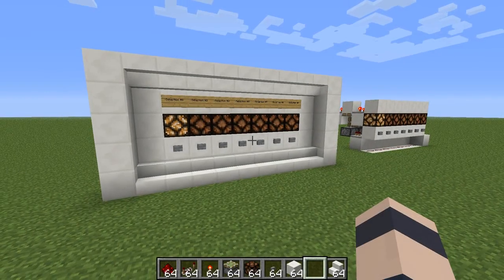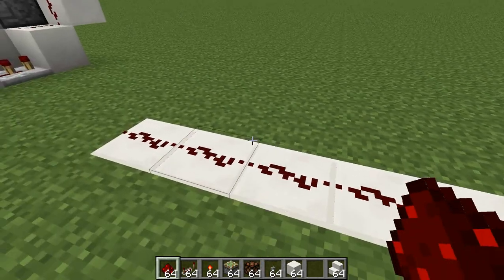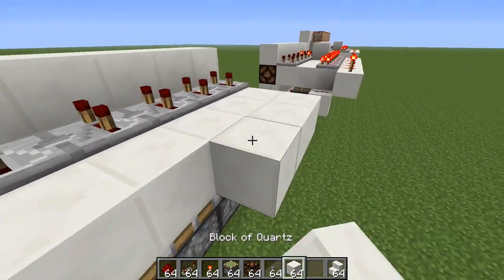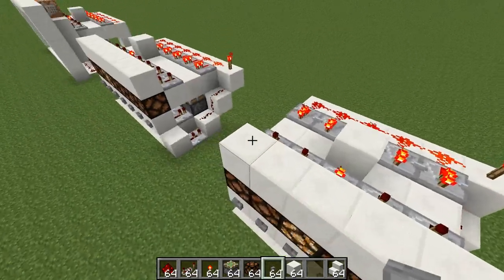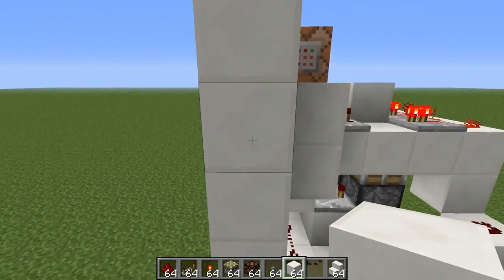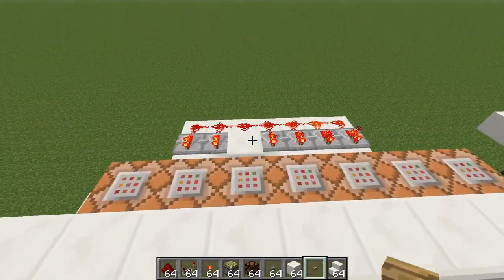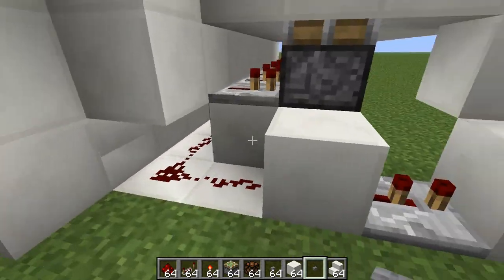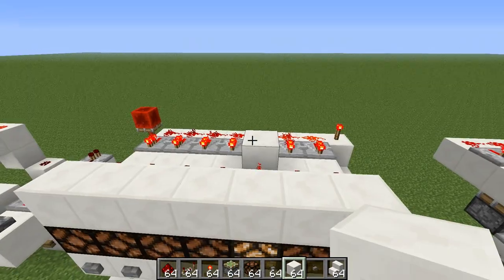Minecraft - Tutorial: Selector Panel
A quick tutorial showing you how to build my simple redstone selector panel, along with a basic overview of how it works.

This selector panel allows a person to make 1 choice between several different options. Lamps are used as visual indicators to show which choice is made from the group.